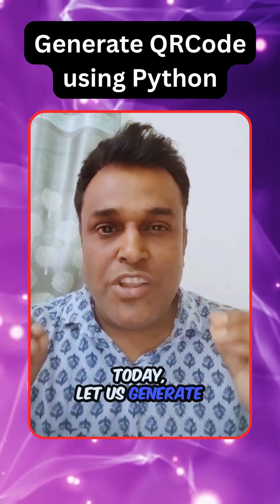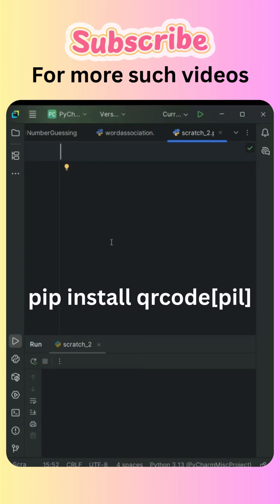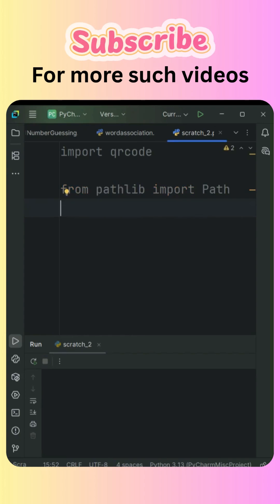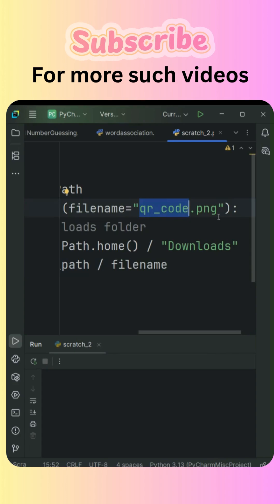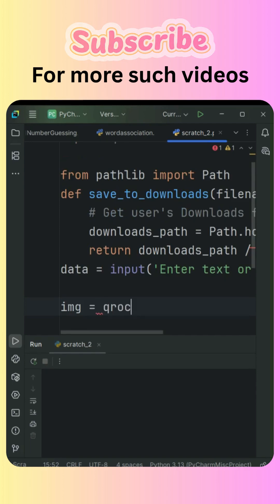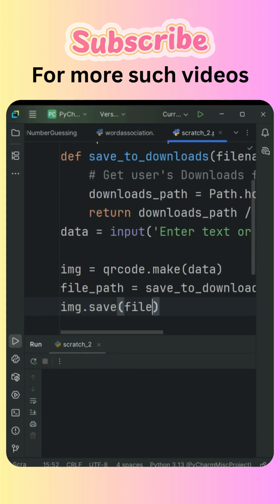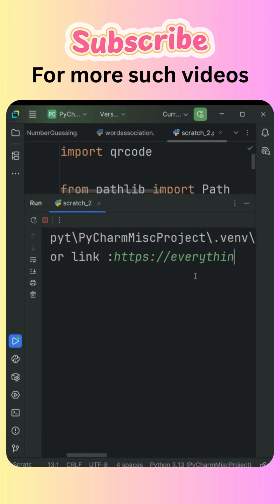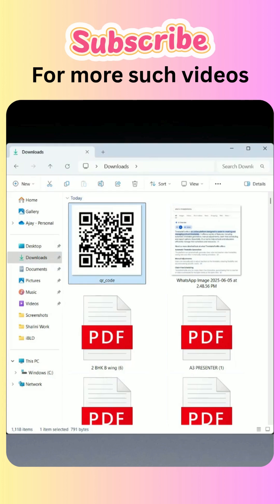Convert Any Text/Link to QR Code with Python 📱🐍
Learn how to create and save a QR code using Python in under 60 seconds! 🐍

This beginner-friendly project uses the qrcode and pathlib modules to convert any text or URL into a scannable QR code and automatically saves it to your Downloads folder.

🔧 Tools used: qrcode, pathlib
🧠 Perfect for school projects, Python beginners, and automation lovers